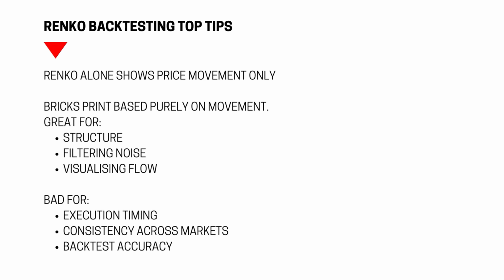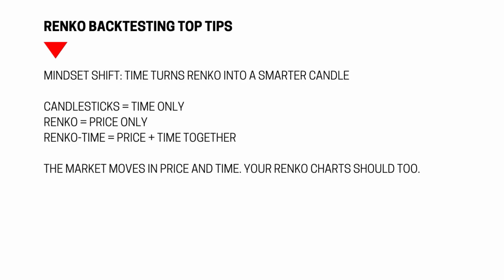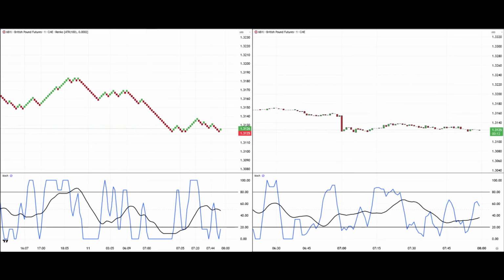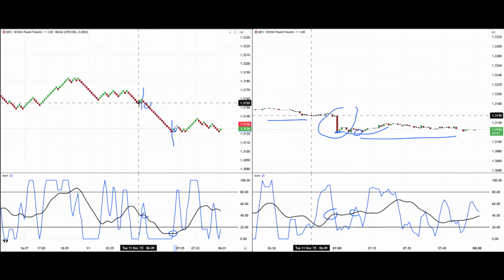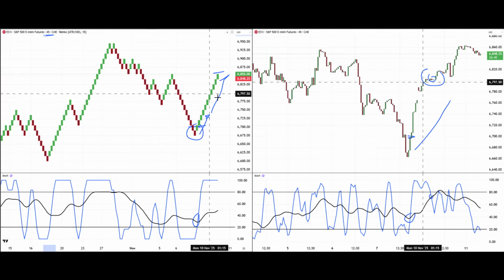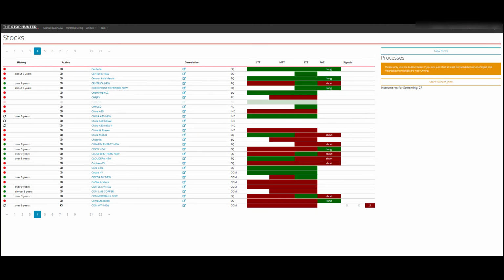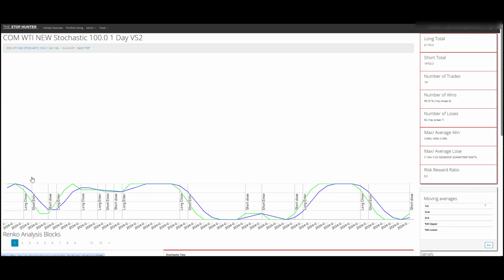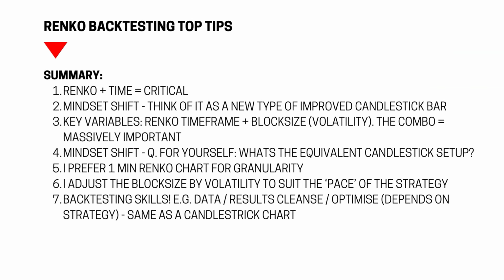Renko Backtesting Fails In Live Markets (Here's Why)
Most traders backtest Renko charts in a way that looks great on paper — and falls apart in live markets. There’s one rule that fixes that. This is how I personally backtest Renko charts so the results actually translate to real trading performance. Watch this before you trust another Renko backtest!

🚀 Black Friday Sale Is Live!

The biggest Renko offer I’ve ever released is now LIVE. Only 50 Mega Bundles. Once they're gone, they're gone.

✅ Renko Mega Bundle — £299 (Total value: £743.98)

You get:
- Renko Block Size Calculator
- Renko Chart Trading Revolution (PDF book)
- Python for Trading e-learning course (pre-order access)
- Renko Bot Build e-learning course (pre-order access)

🎁 Bonus: Email your receipt & get a free ticket to the
January 2026 Renko Masterclass (worth £99)

Build your Renko edge, automate your trading, and prepare for 2026 ✔️

🔥 Other Black Friday Deals (Digital Only)

- Renko EPUB or PDF — £39.99 → £29.99
- Samurai Trading Code PDF — £19.99 → £9.99
- Renko + Samurai PDF Bundle — £49.99 → £39.99
- Renko EPUB + PDF Bundle — £59.99 → £49.99

⏳ Ends 1 Dec @ 23:59 UK

Stephen